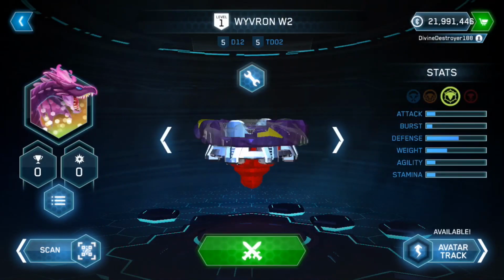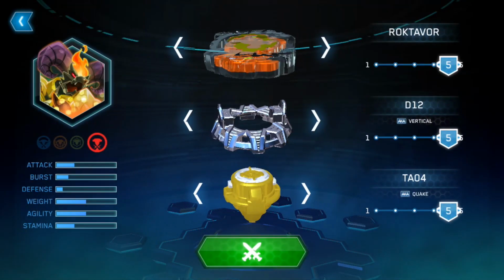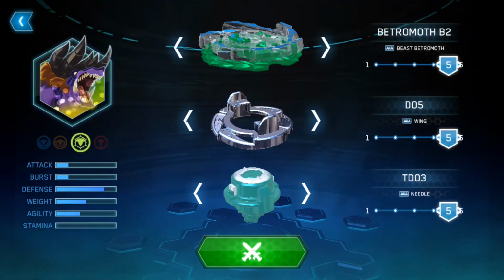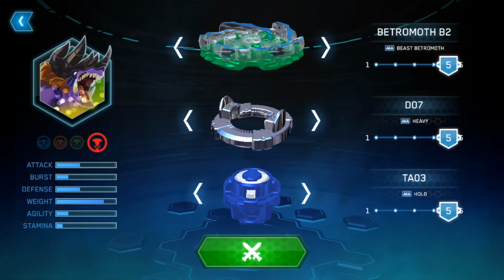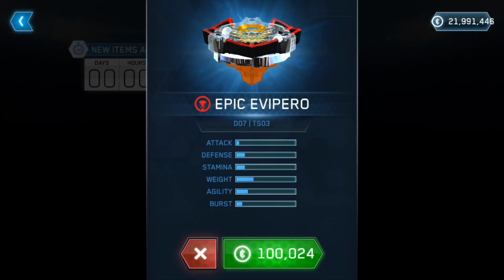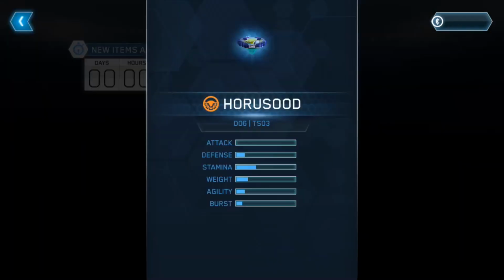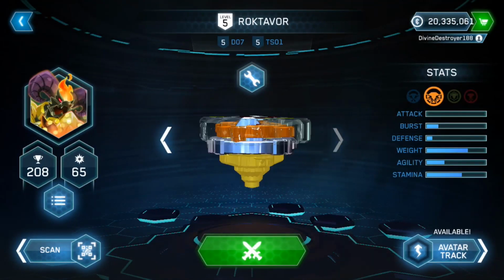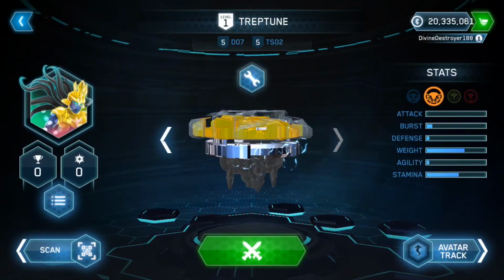ANOTHER Beyblade Burst App UPDATE!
(Beyblade) (BeybladeBurst) (Beyblade) (BeybladeBurst) More beys!